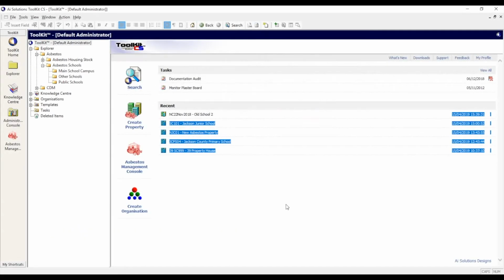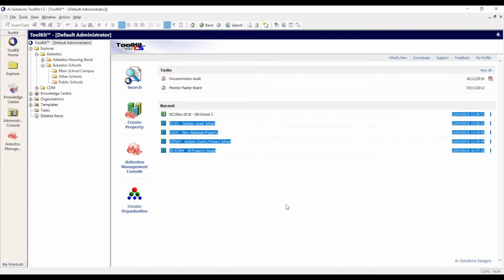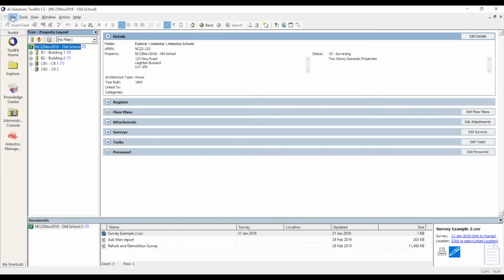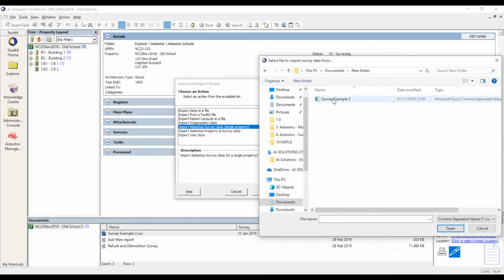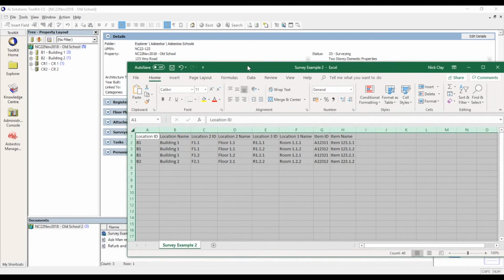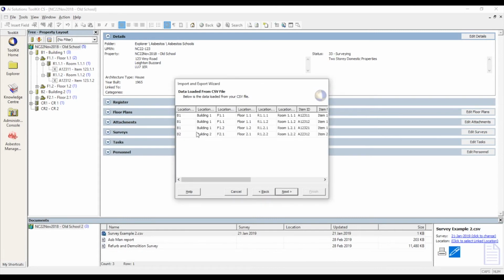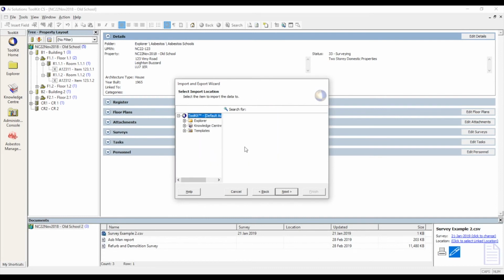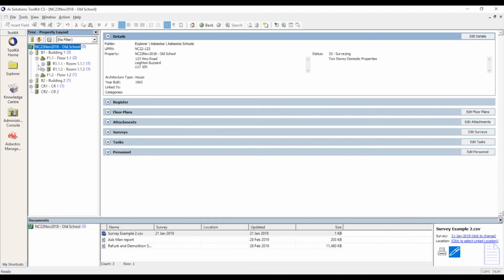Adding Bulk Survey Data to an Asbestos Property